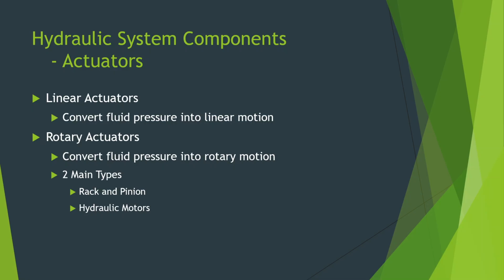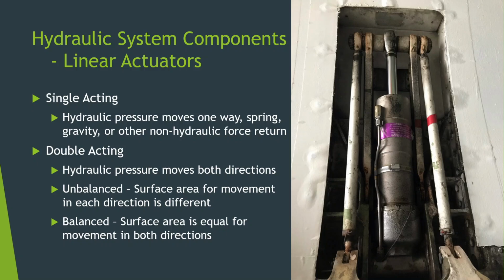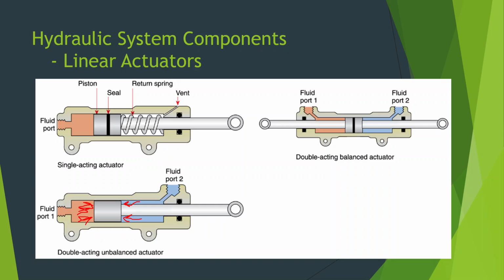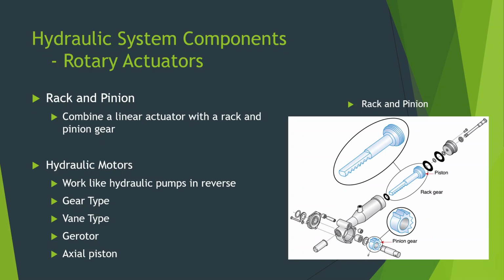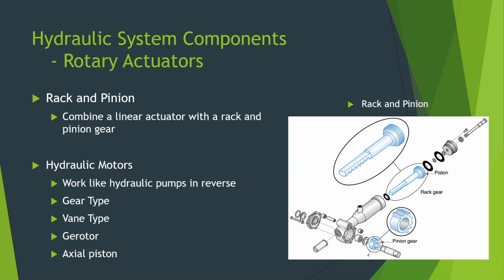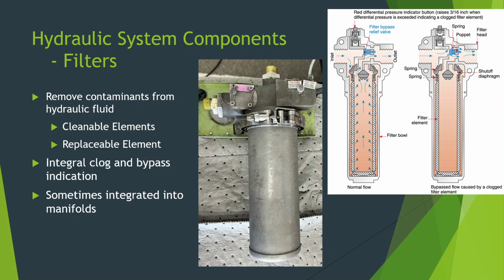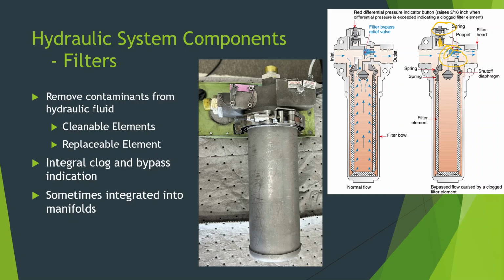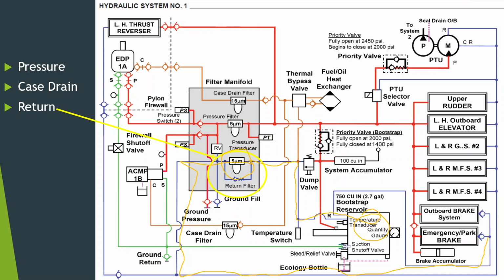AVS 2940 Hydraulics Final Part 2025-10-6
Final portion of Transport Aircraft Hydraulics lecture covering actuators and filters.

Chapters:
0:00 - 0:40 - Class Intro
0:41 - 20:44 - Actuators
20:45 - 35:14 - Filters